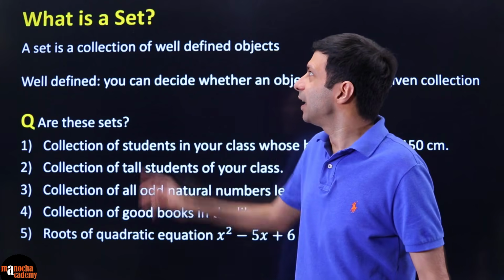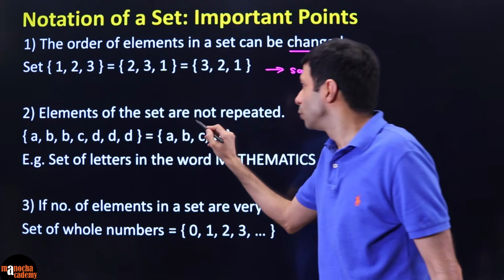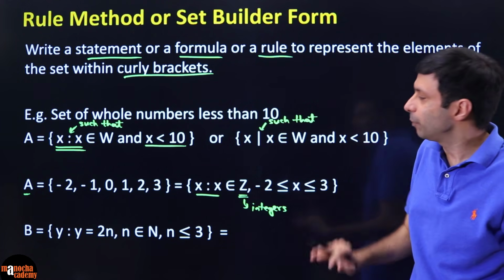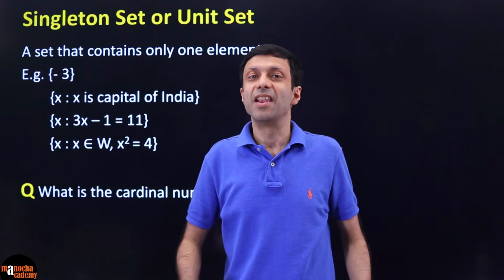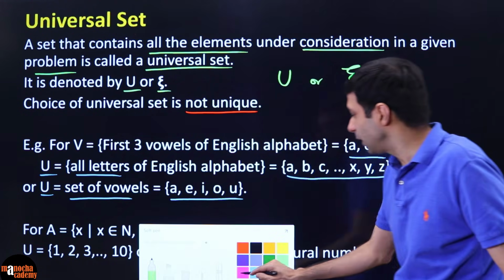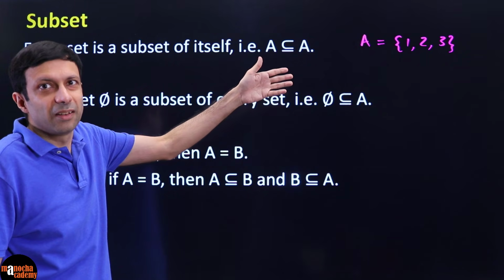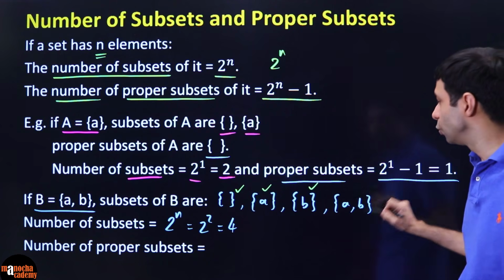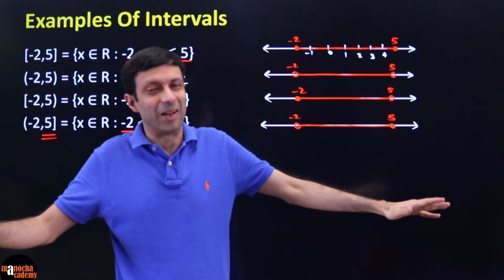Sets Class 11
Sets Class 11 Made Easy!

In mathematics, a set is a well-defined collection of distinct objects, considered as an abstract entity in its own right. These objects, which can be anything from numbers and letters to other mathematical entities, are called the elements or members of the set. Sets are a fundamental concept in mathematics and are used to study and analyze relationships between objects.

Sets are typically represented by listing their elements within curly braces {}. For example, a set of even numbers could be written as {2, 4, 6, 8, ...}. If an element is a member of a set, it is said to belong to that set, denoted by the symbol ∈. If an element is not part of a set, it is said to not belong to that set, denoted by the symbol ∉.

Sets can be finite or infinite, depending on whether the collection of elements is limited or continues indefinitely. For instance, the set of natural numbers {1, 2, 3, 4, ...} is infinite, while the set of prime numbers {2, 3, 5, 7, 11, ...} is also infinite but has a specific property.

Set can be represented in different ways:
1. Description method
2. Roster or tabular notation
3. Set-builder notation